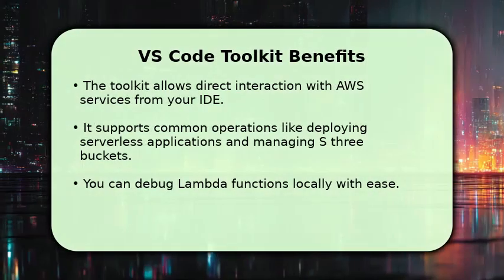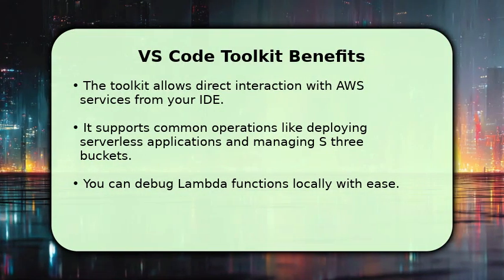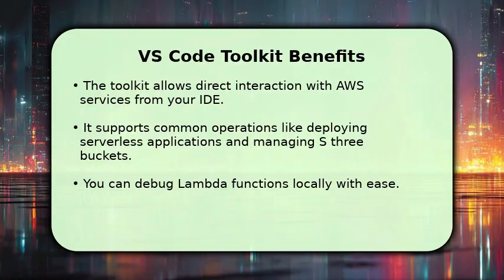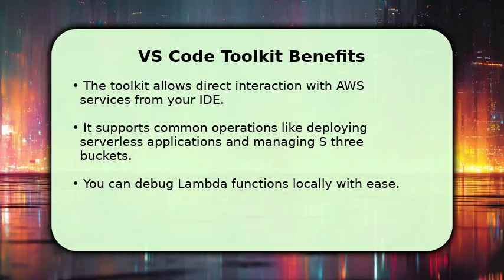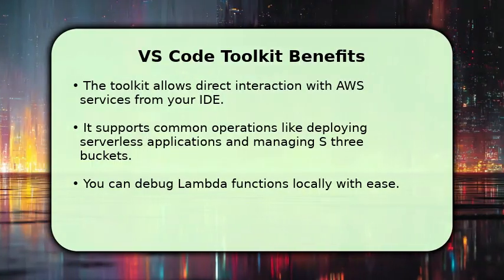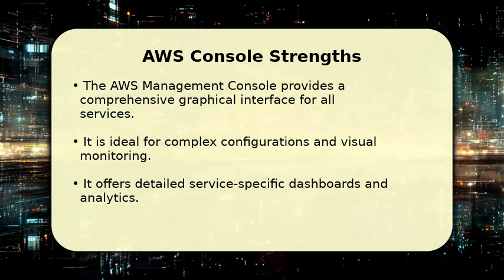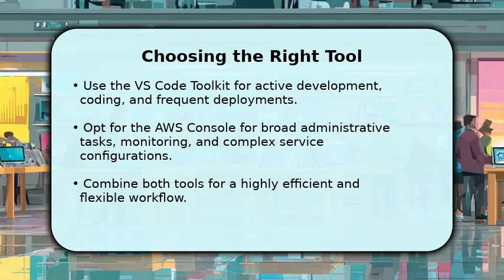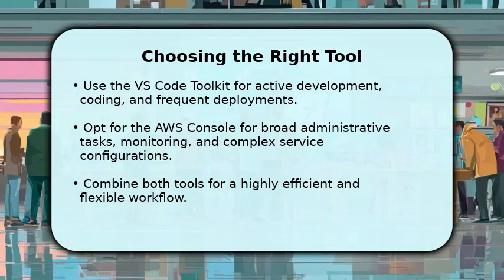AWS In VS Code - Which Is Better?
▸ :^) Are you a developer working with AWS and wondering if integrating it directly into VS Code is the right move for you? In this comprehensive guide, we dive deep into the world of AWS development within Visual Studio Code, comparing its features, benefits, and potential drawbacks against other approaches. You'll learn how to leverage VS Code extensions for AWS services, streamline your cloud development workflow, and boost your productivity. We'll explore the various tools available, discuss practical use cases, and help you understand which setup might be better suited for your specific projects and preferences. By the end of this video, you'll have a clear understanding of the advantages of developing AWS applications directly from your favorite IDE and be able to make an informed decision to optimize your cloud development strategy.